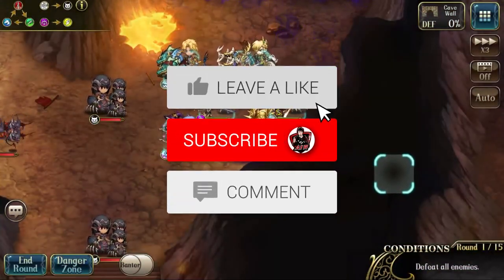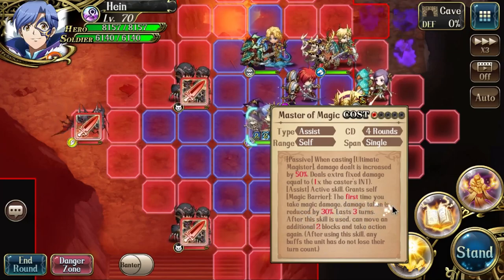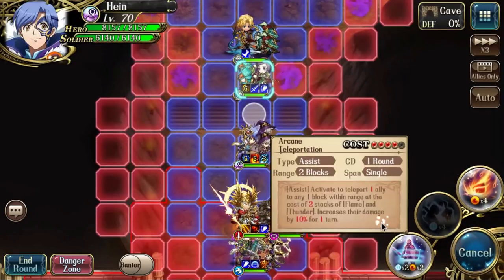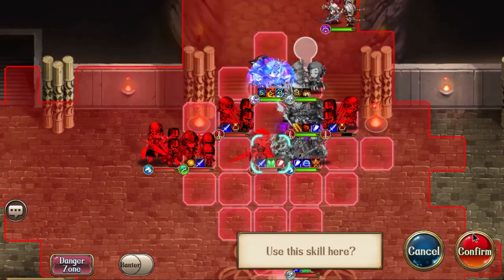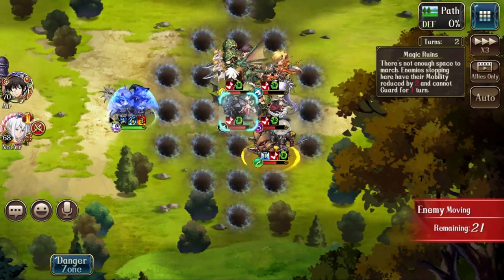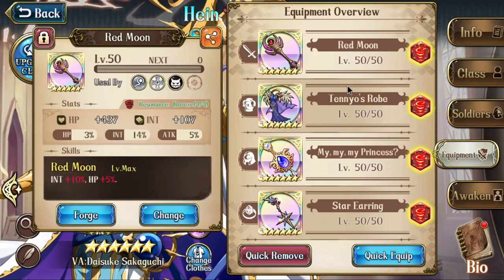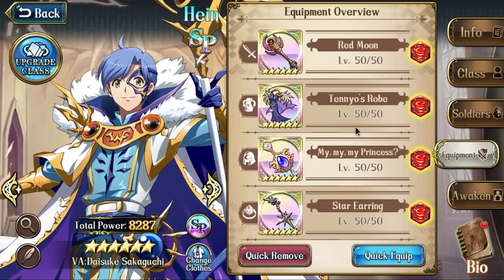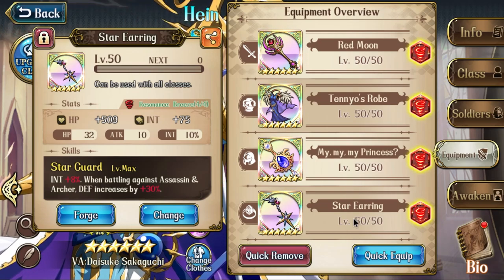Langrisser M - How To Build And Use SP Hein [Full Guide]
⏰ Time stamps:
🎬 0:00 - Intro
🎬 00:06 - Stats & Talent & Skills Showcase
🎬 03:52 - Hero Bonds
🎬 07:29 - Skills